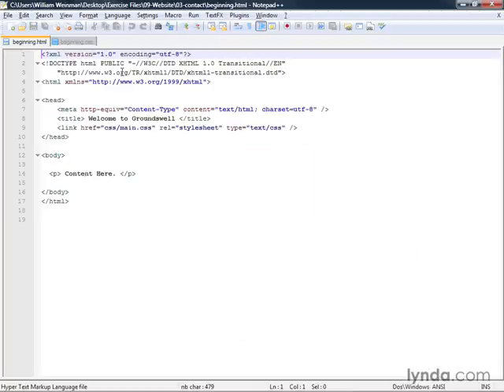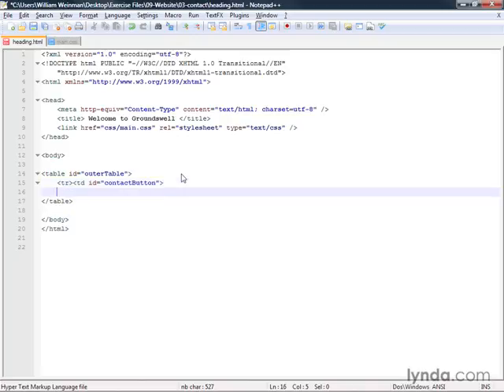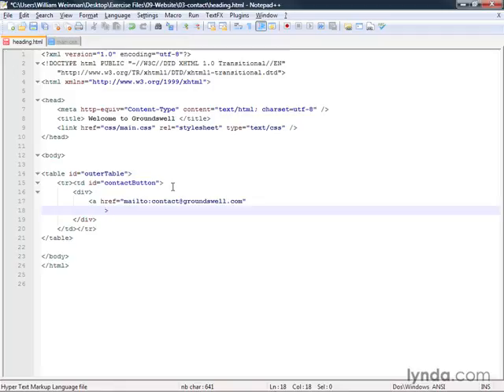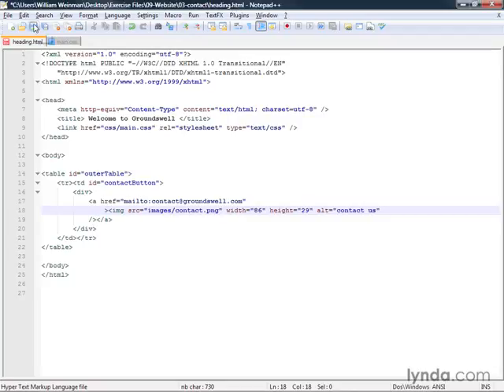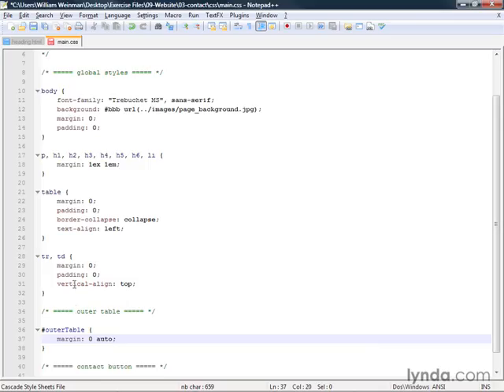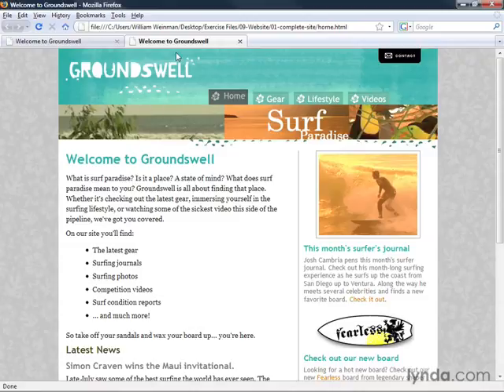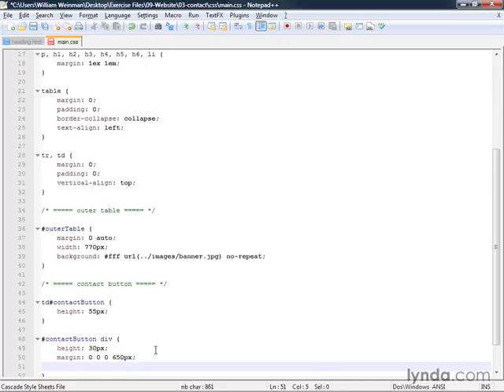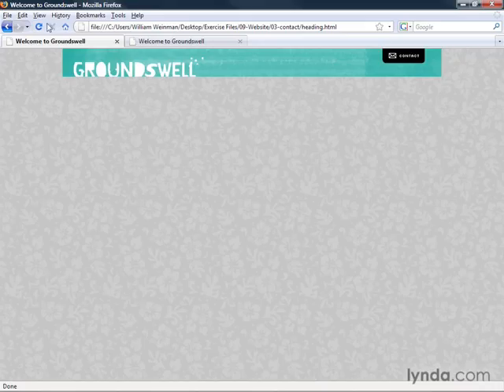09 03 contactbutton